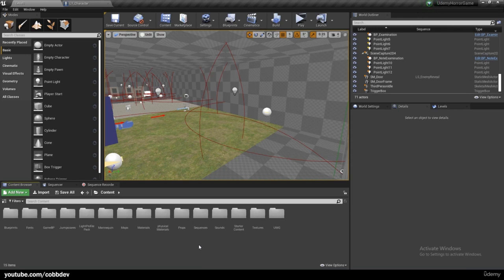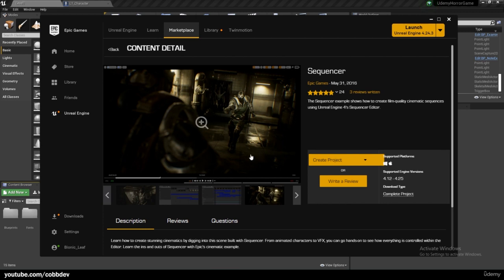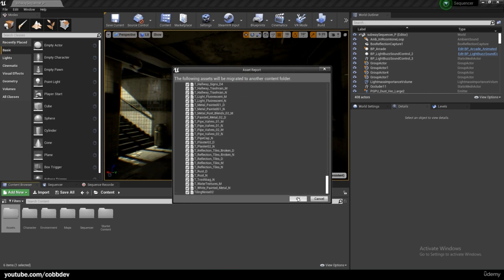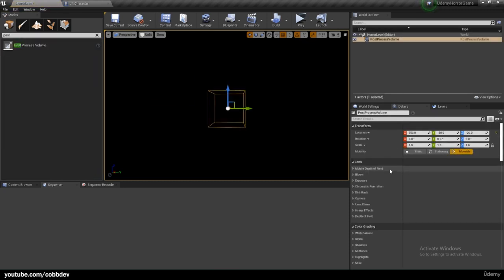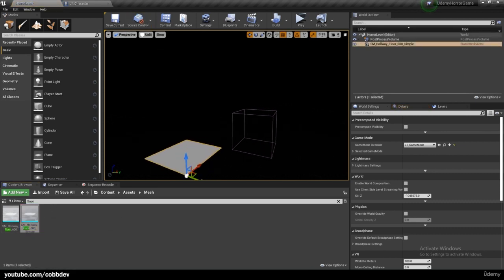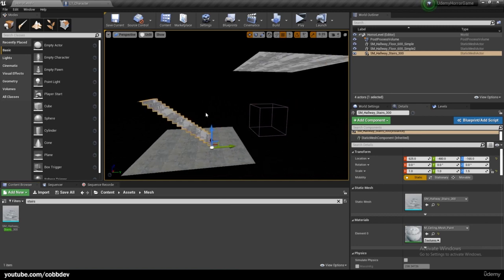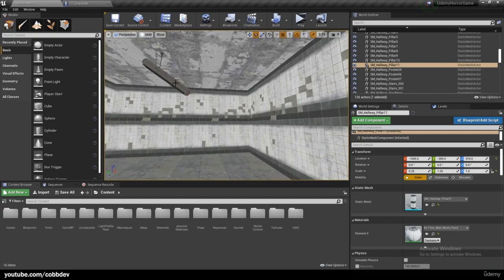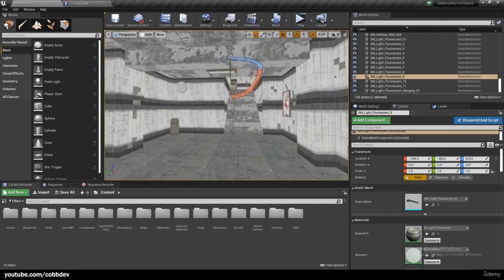1 Creating a Small Level